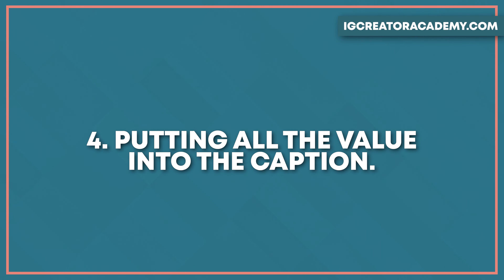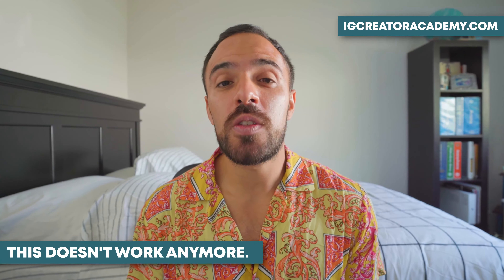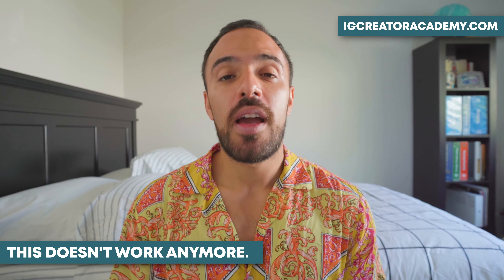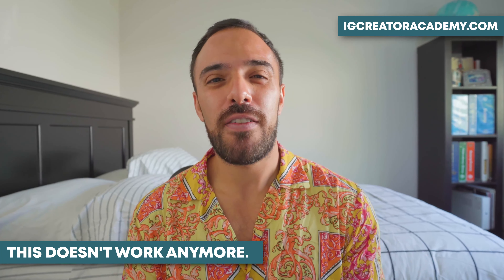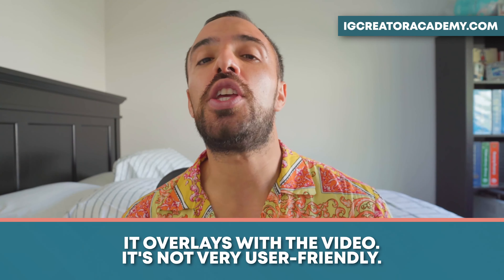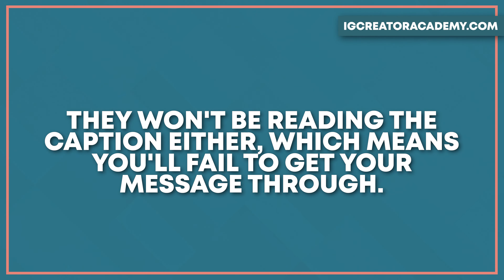7 DEADLY Reels Mistakes to AVOID | See BETTER Performance!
These Reels Mistakes are KILLING your growth. The day you stop making these reels mistakes, is the day you're going to start seeing BETTER performance.

Download your FREE no BS Reels Guide to learn the first steps to start creating original Reels like a pro!

Chapters:
0:00 - Mistake Number 1
0:42 - Mistake Number 2
1:17 - Mistake Number 3
1:57 - Mistake Number 4
2:26 - Mistake Number 5
3:36 - Mistake Number 6
4:36 - Mistake Number 7